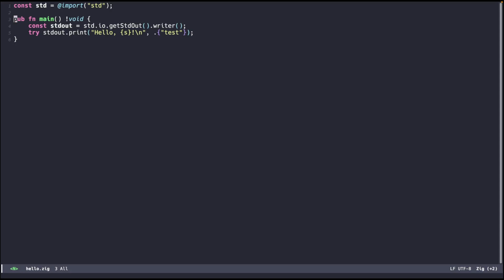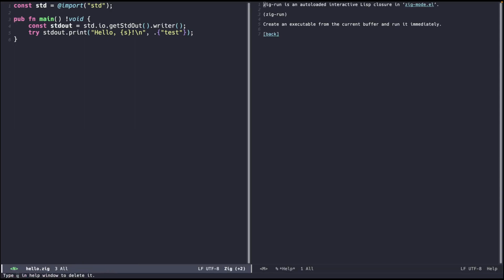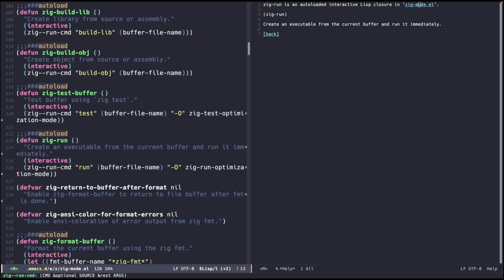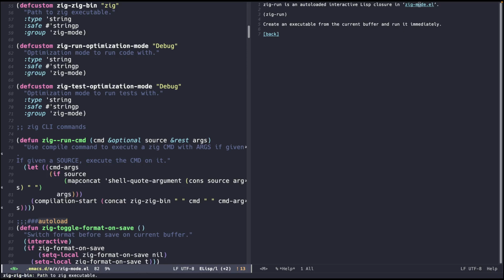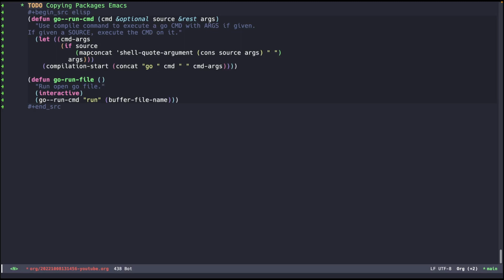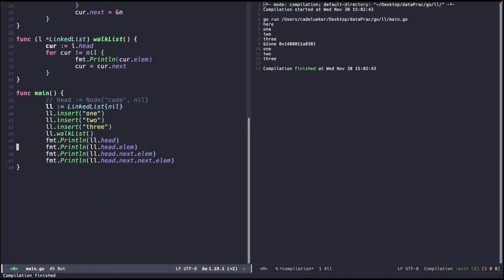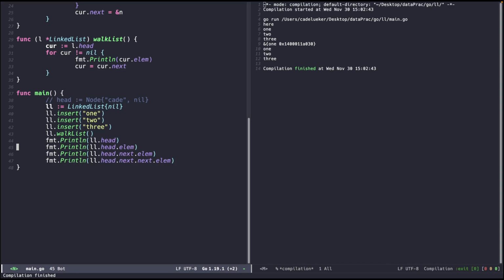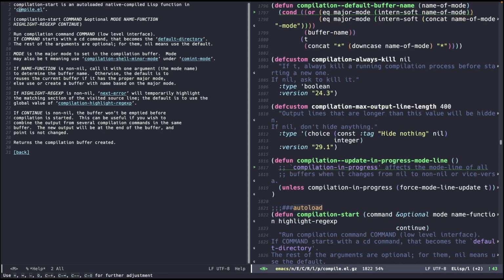Using packages to learn elisp in emacs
A quick demo of using a package that gives you a nice workflow in one language to parody that workflow in another language and learn some elisp.